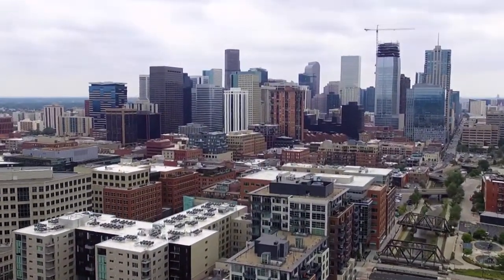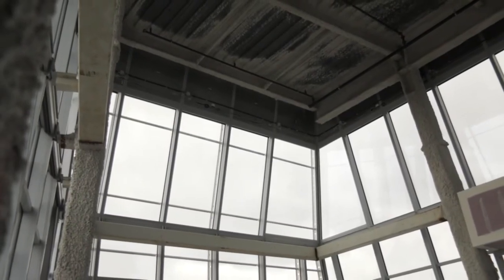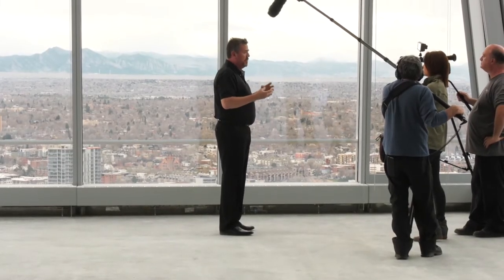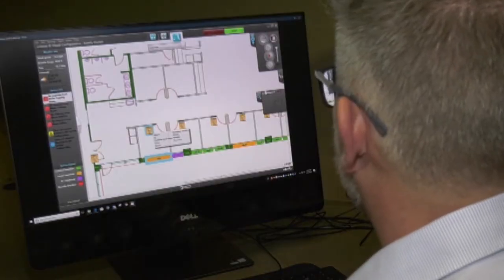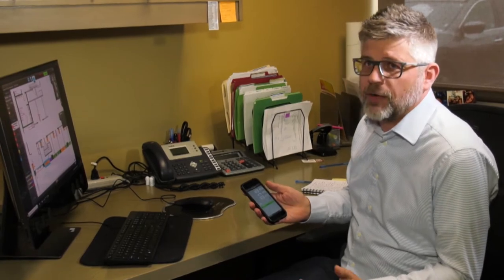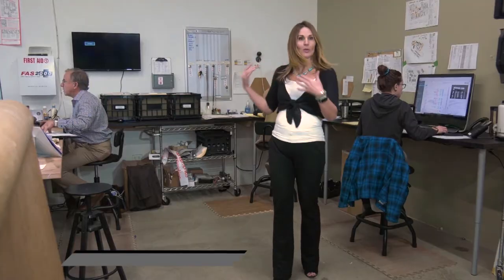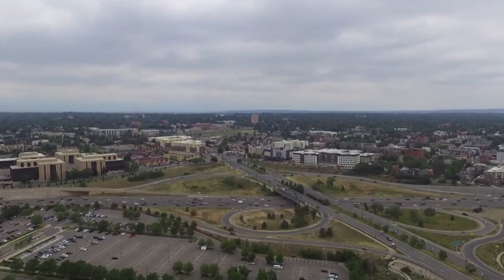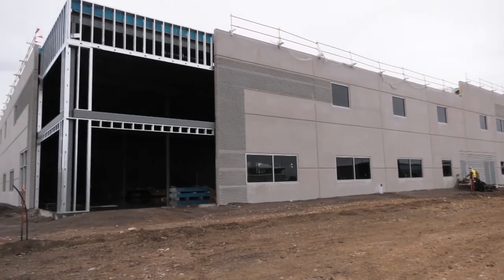Let In the Perfect Amount of Sunlight with Lu-Tek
There’s nothing like the feeling of warm sunlight peeking through your living room windows. But sometimes, there is such thing as too much light. On this episode of Inside the Blueprint, we travel to Denver to meet with Lu-Tek.

From housing to towering skyscrapers, Lu-Tek is a frontrunner in window coverings and textiles to create fashionable and functional window shades. The process is simple: Lu-Tek retrofits the existing shades to become motorized with an exclusive software.

Founded in 1968, Lu-Tek has become one of the nation’s leaders in shade motorization. To keep up with demand, the company is in the midst of building a new world headquarters in Colorado. You’ll see it here first on Inside the Blueprint.